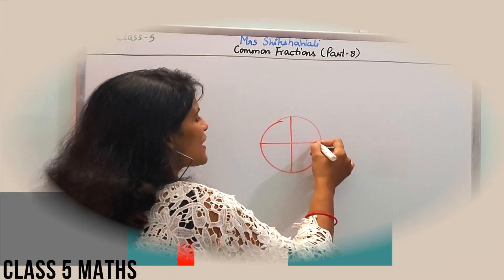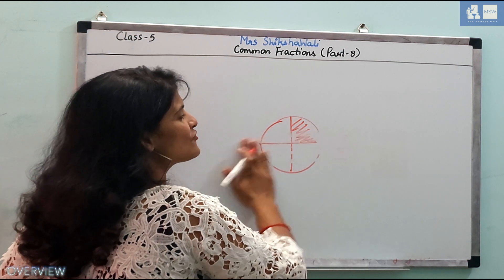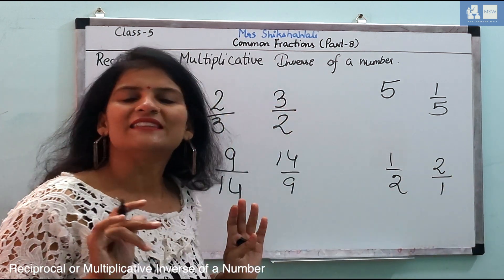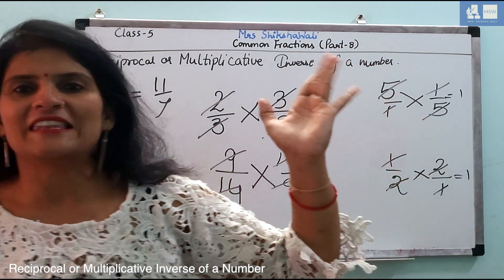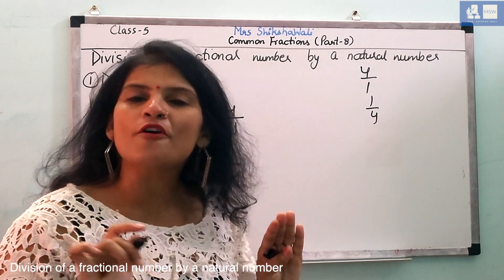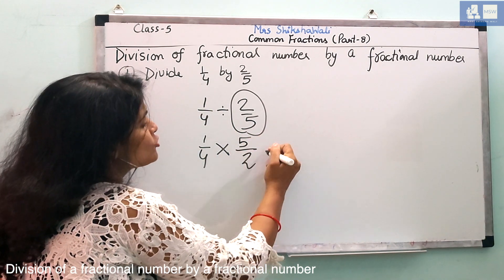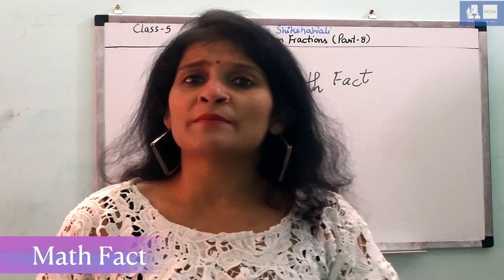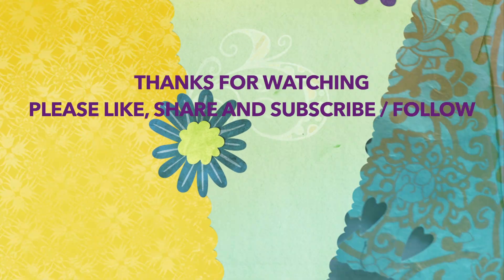Common Fractions | Part 8 | Class 5 Maths| Division of Fractions| Reciprocal |Multiplicative Inverse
common fractions
Reciprocal or Multiplicative Inverse of a Number
Division of a fractional number by a natural number
Division of a fractional number by a fractional number
Multiplication of a fractional number by fractional number
Division of fractions
Common Fractions
Like Fractions
Unlike Fractions
Mixed Fractions
common fractions class 5
common fraction class 4
common fractions and decimal fractions
common fractions class 6
common fractions grade 6
common fraction class 3
common fractions grade 5
common fractions grade 8
common fractions grade 9
common fraction grade 7
common fractions maths
fraction
fraction division
fractions for class 5
fraction and decimals class 7
fraction math
fraction and decimal
type of fractions project
type of fractions name
type of fractions
type of fractions in hindi
types of fractions class 6
types of fractions for class 7
type of fractions
Proper fractions
Improper fractions
Unit fractions
Like fractions
Unlike fractions
Equivalent fractions
Mixed fractions
5th Class maths
Maths for class5
Class 5 ka maths
Kaksha 5 ki ganit
कक्षा 5  की मैथ्स
कक्षा ५ की गणित

mathsclass3, 4and class5 work book worksheet

By Pallavi Saxena